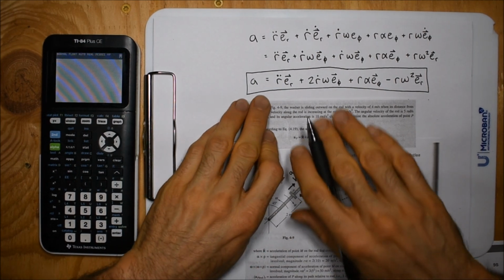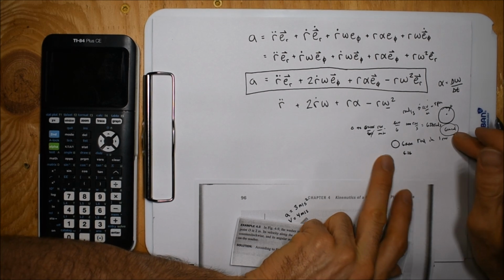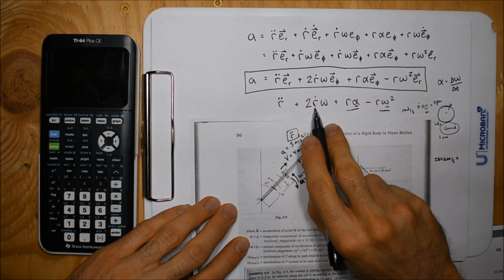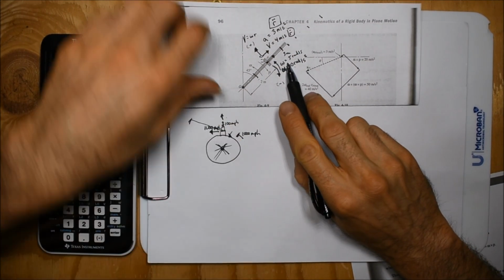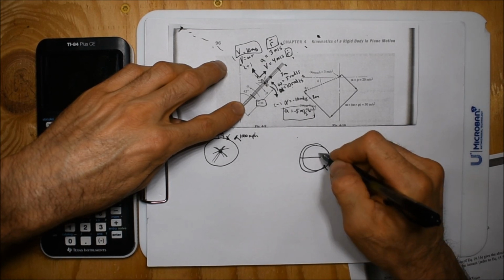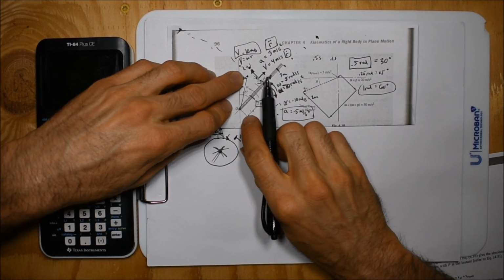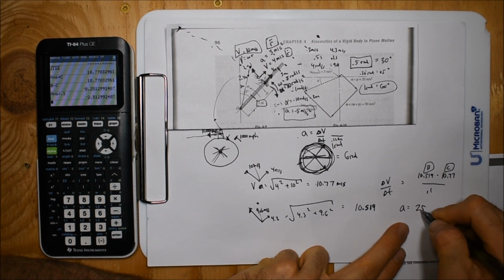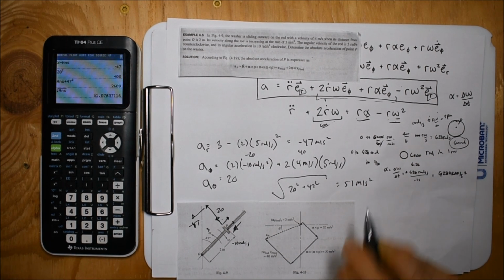Trying To Learn A Complex Polar Coordinate Problem